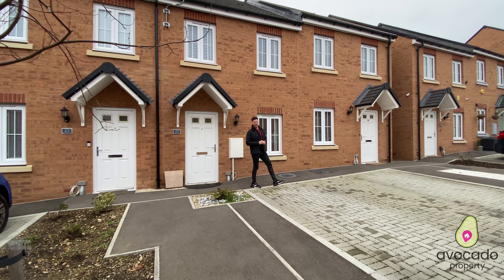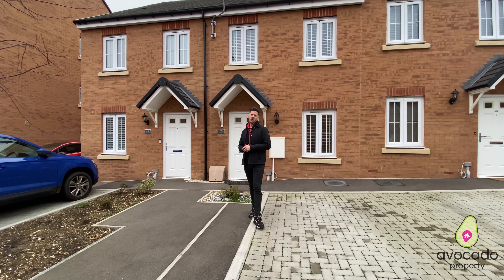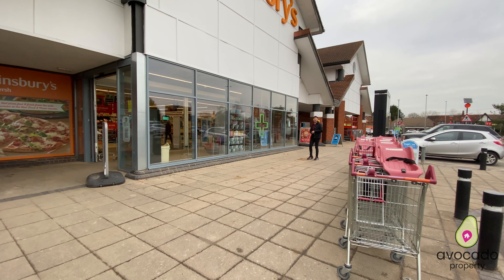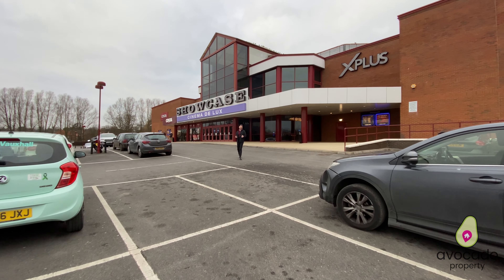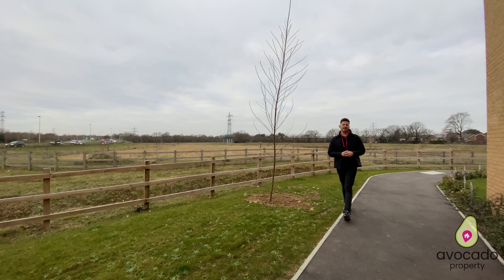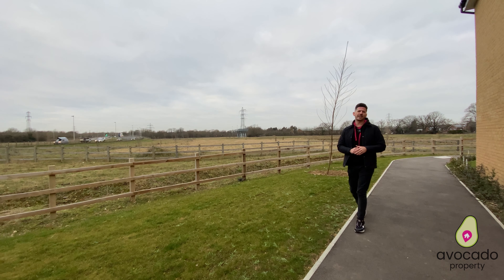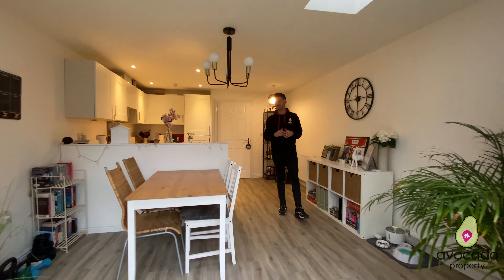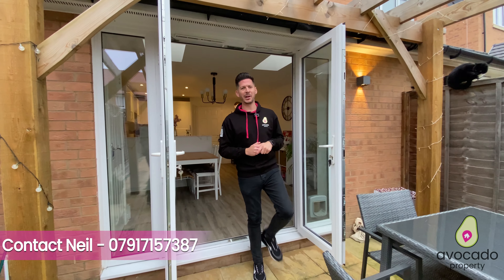Hambleton Way - No onward chain complications!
This is a spacious and bright two double bedroom home built in 2019, these are always popular and we can't wait to show you around.